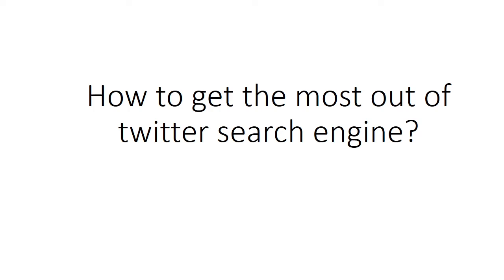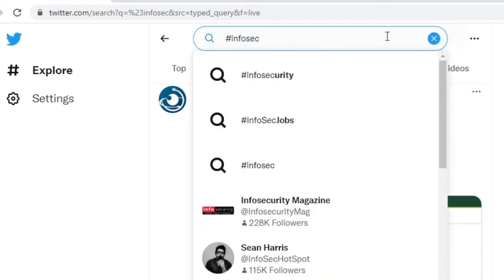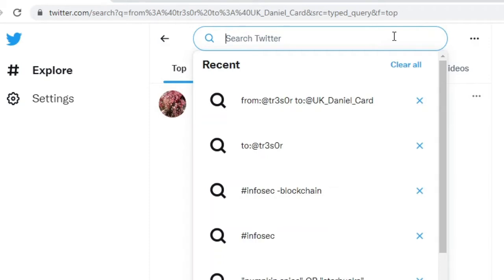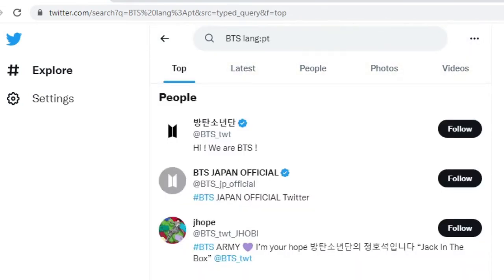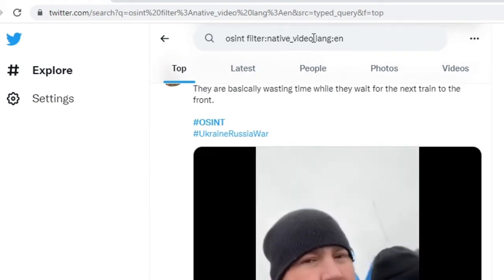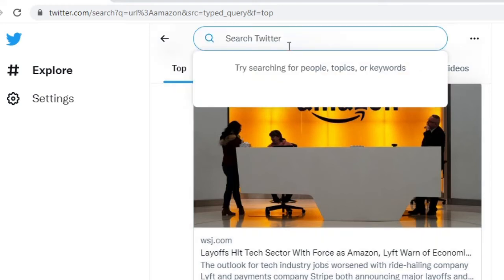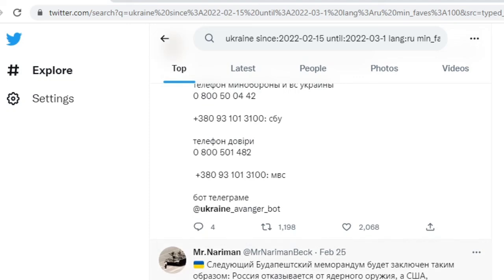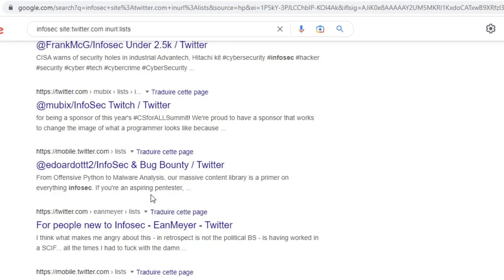06 - How to get the most of twitter search?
How to seach for how to search for tweets